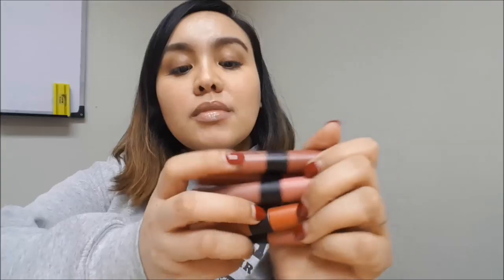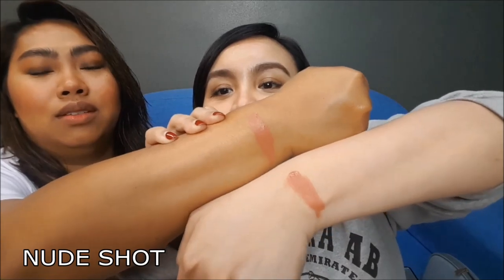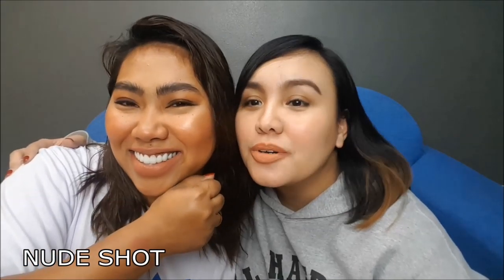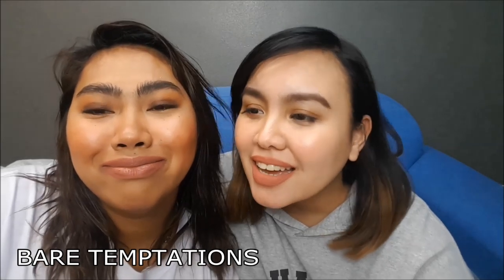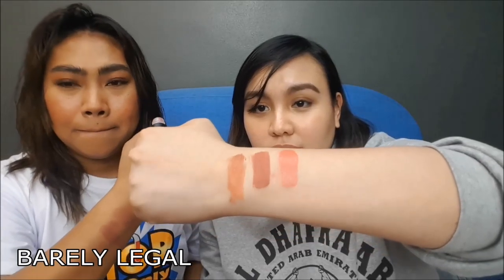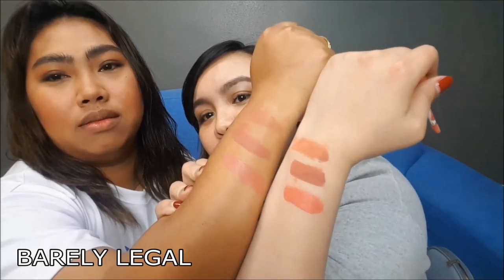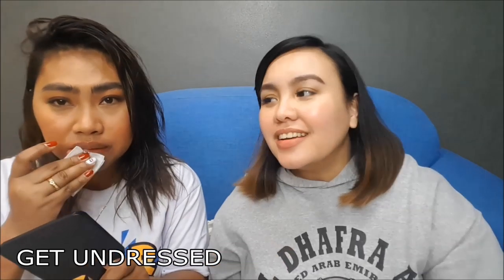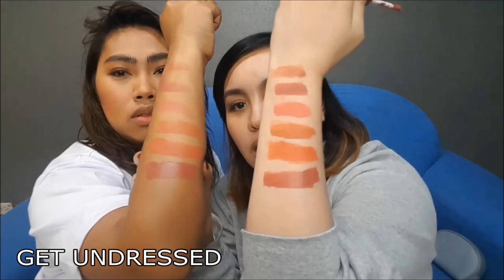Maybelline Sensational Liquid Matte Nudes Collection